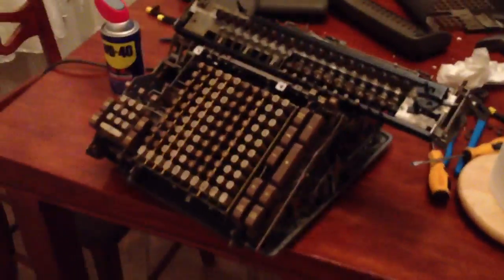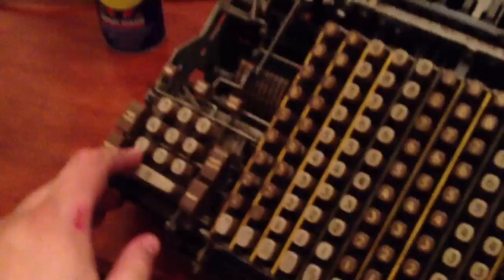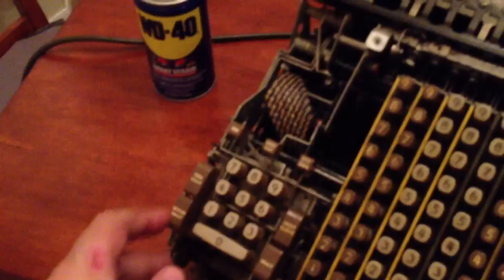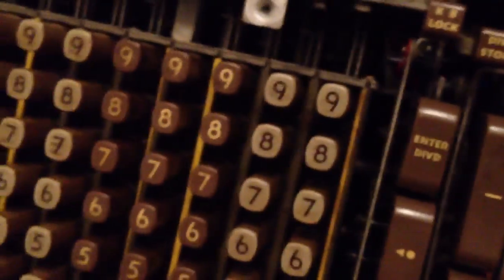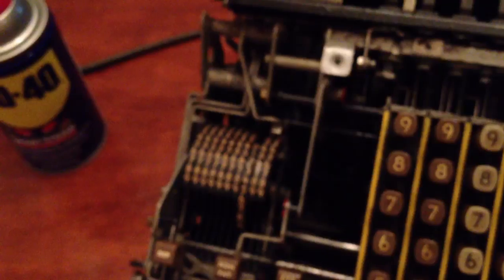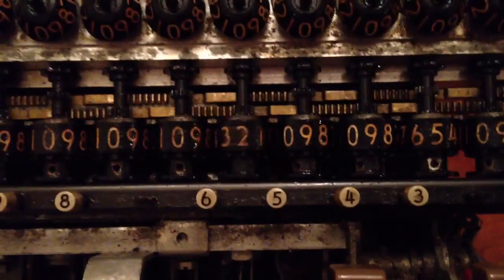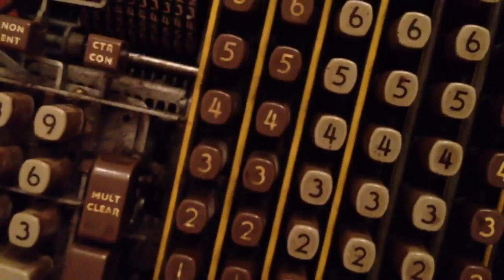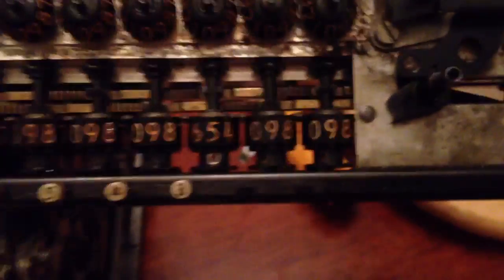1958 Friden STW-10 Electromechanical Calculator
It's aliiiive! It's aliiiiiiiiiive!